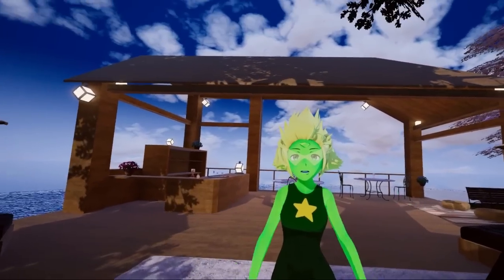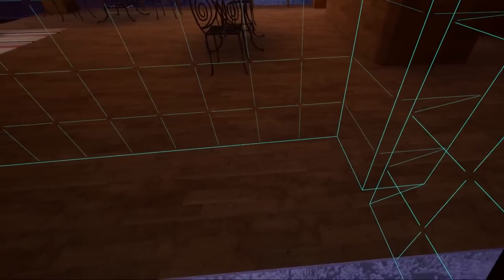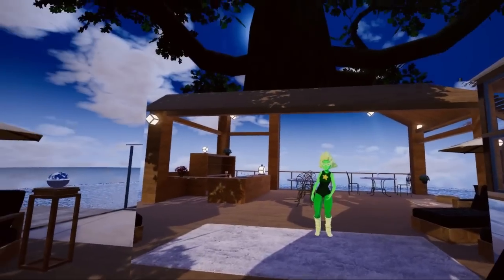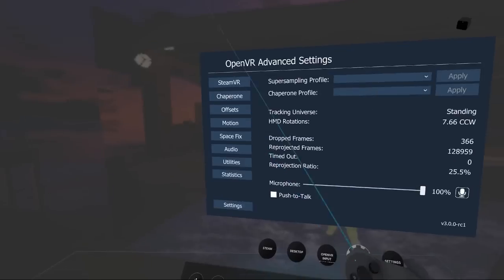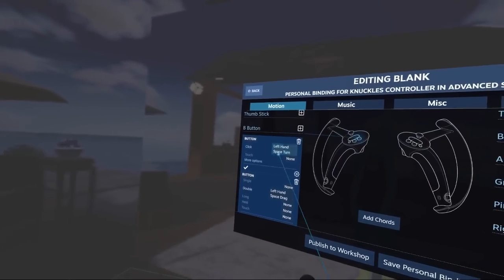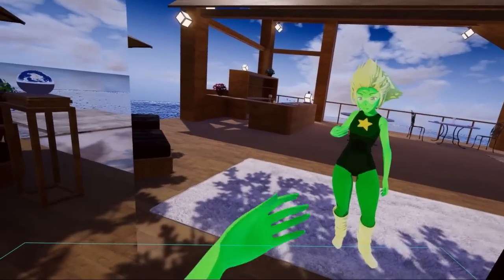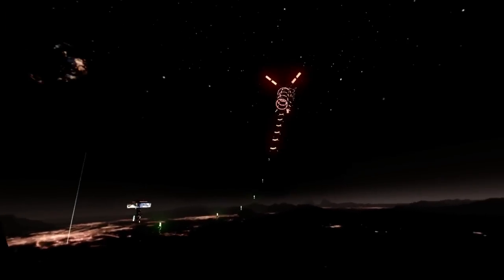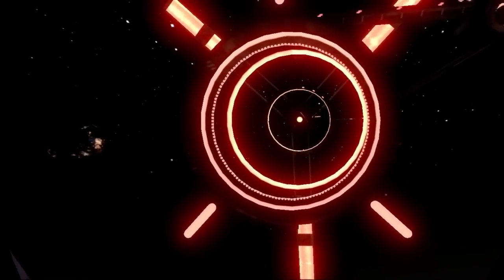OpenVR Advanced Settings 3.0 New Features Guide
If you find a bug or issue with Advanced Settings please open an issue on our github.